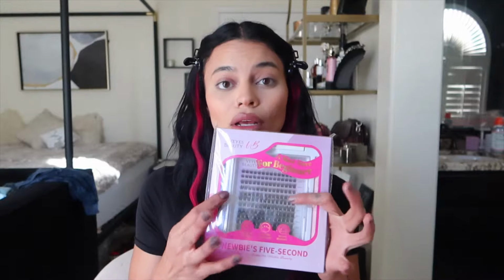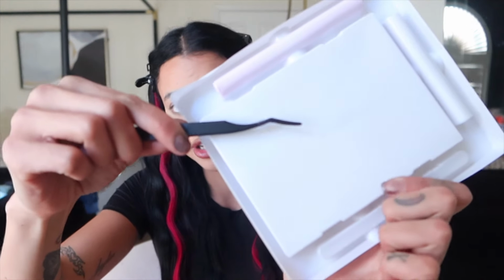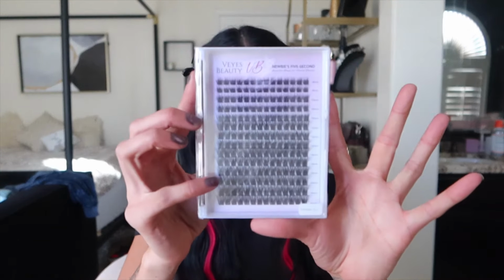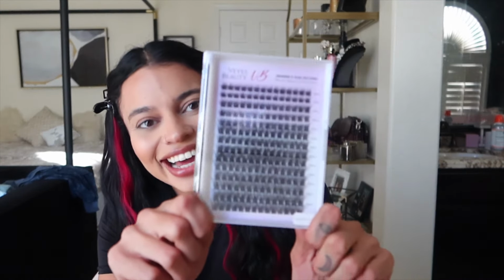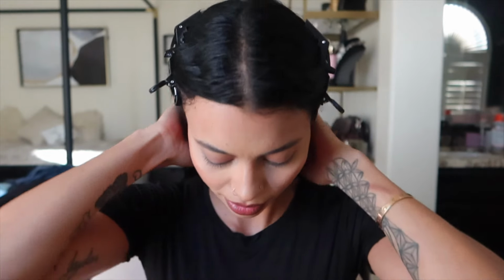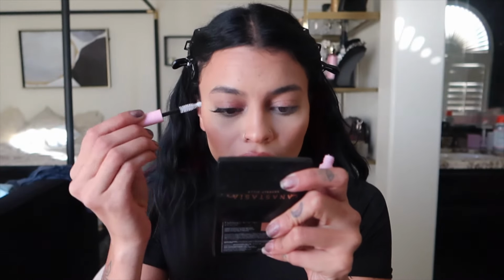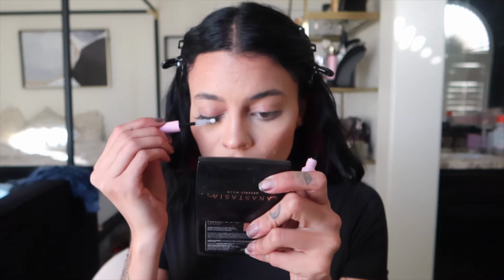MAINTENANCE VLOG! DOING AT HOME LASHES + SERIOUS CHIT CHAT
chit chat time!